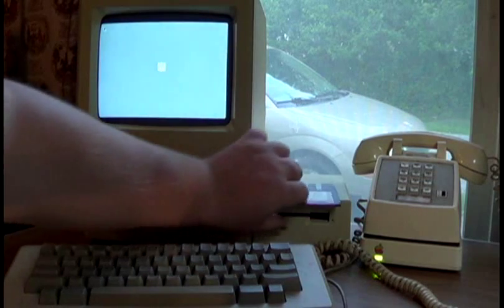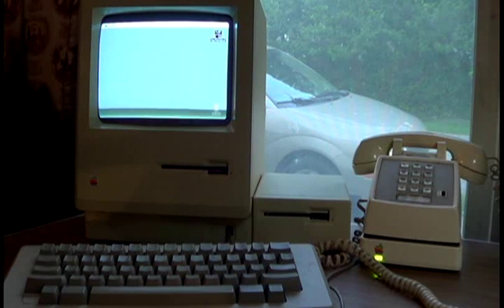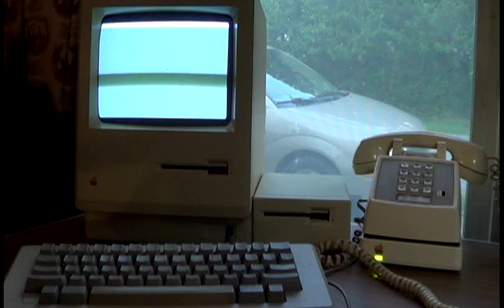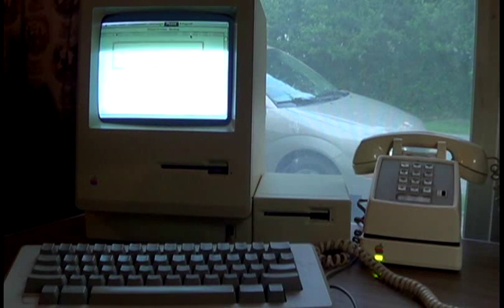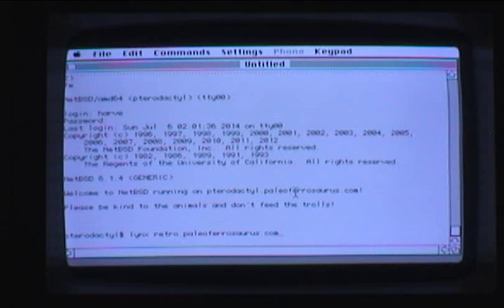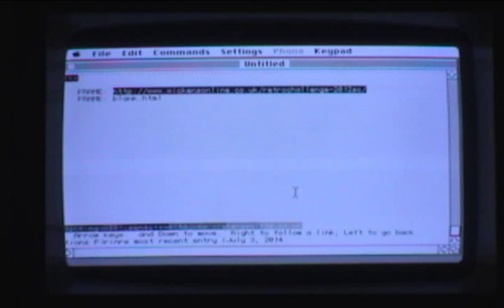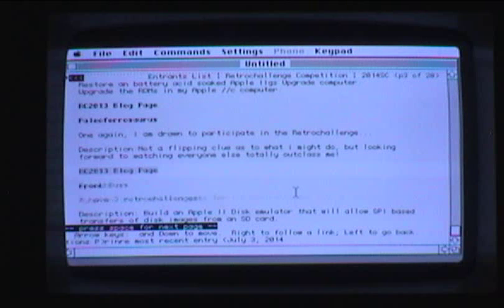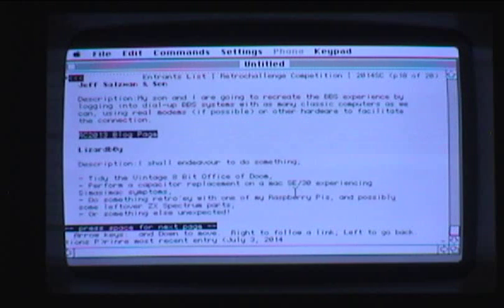Web Browsing on the Macintosh 128k System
Dialing in to a Unix system at 1200 baud in order to surf the web using the Lynx Web Browser. Part of the 2014 Retrochallenge Competition.